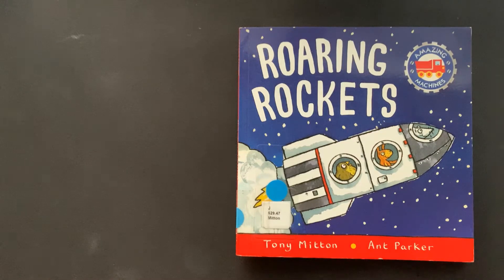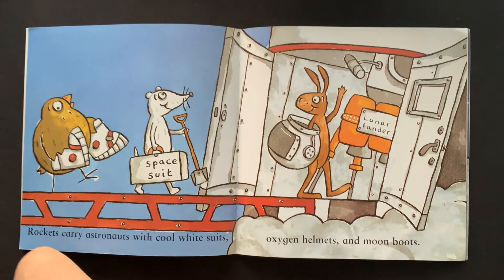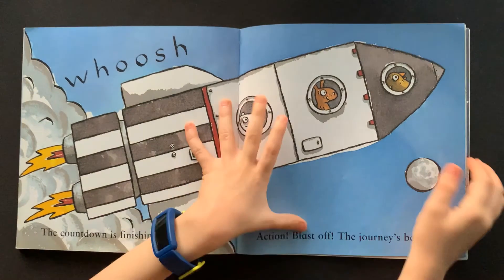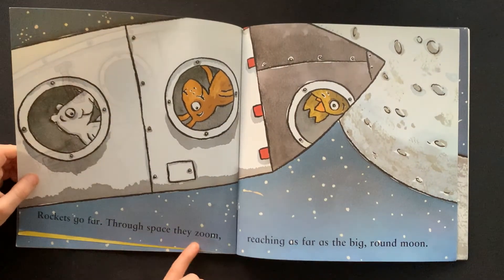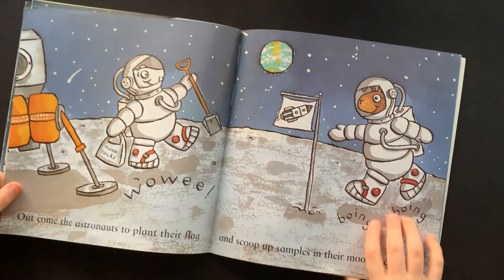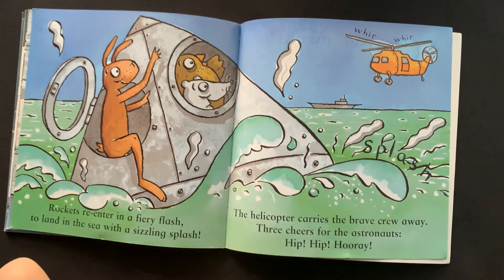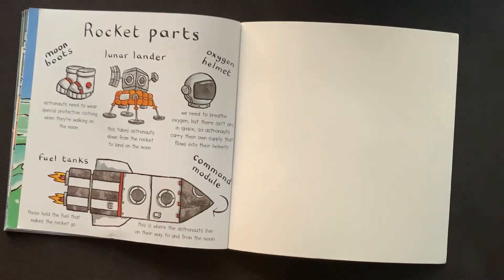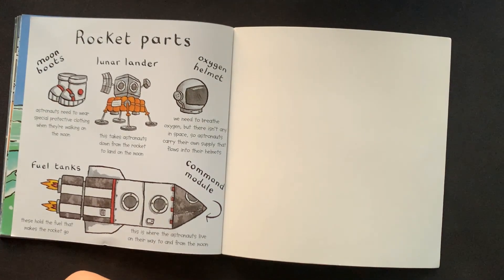Roaring Rockets by Tony Mitton and Ant Parker AR level 1.9 Quiz #70335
It would be cool to go to space like the astronauts.